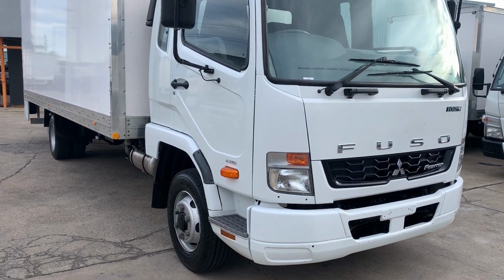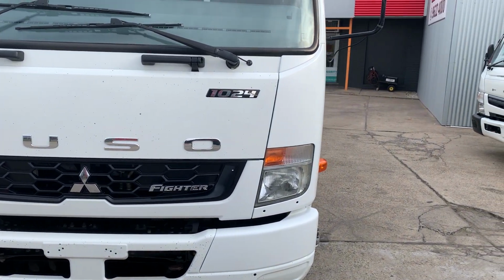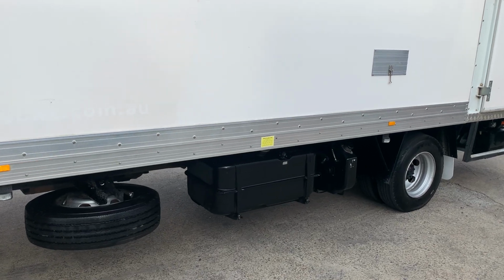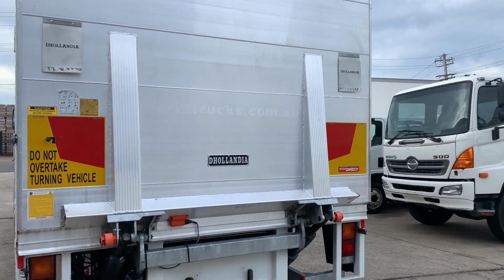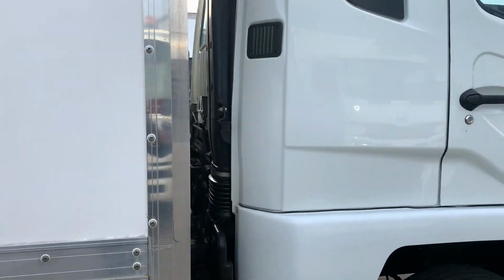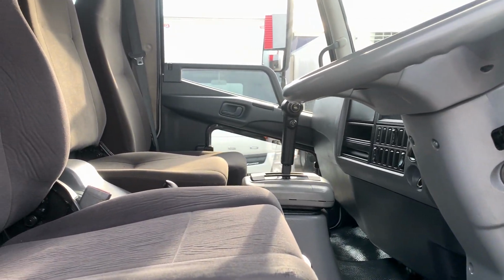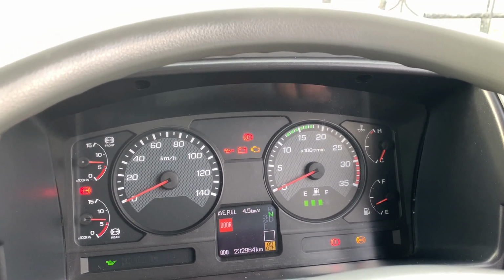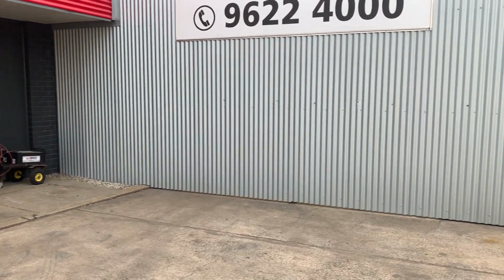2014 Fuso Fighter 10 Pallet Pantech